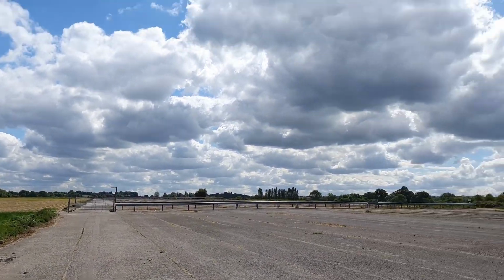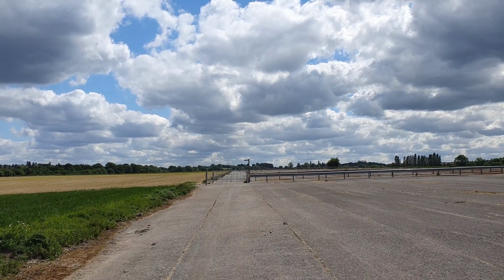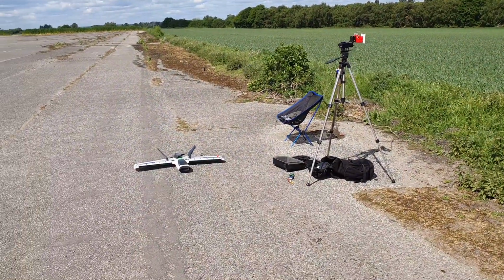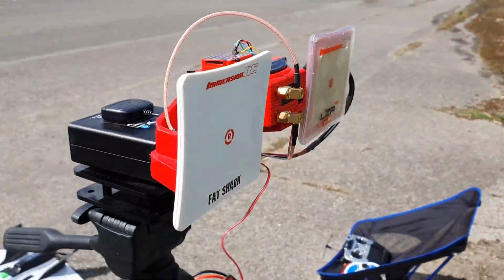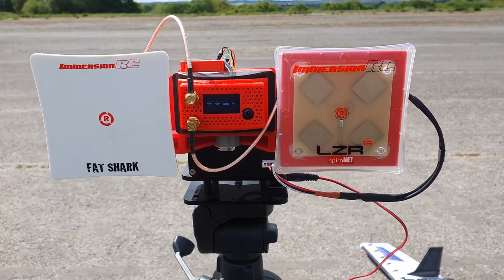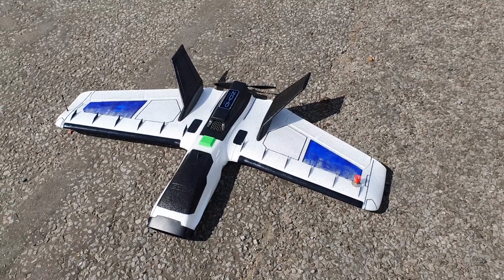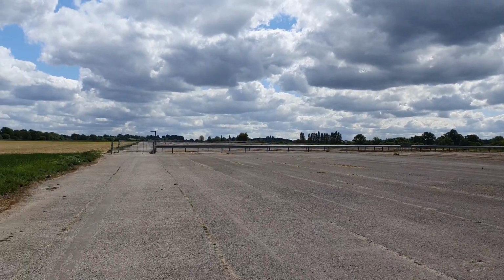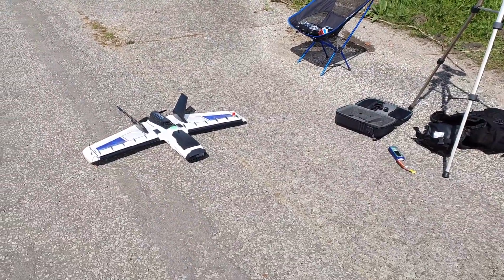ZOHD Dart XL Extreme - Maiden Flight